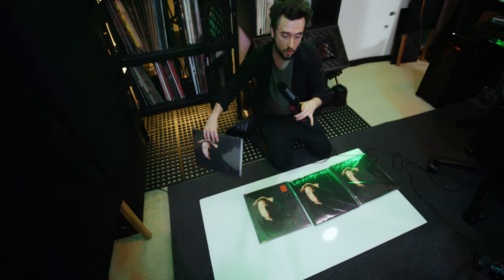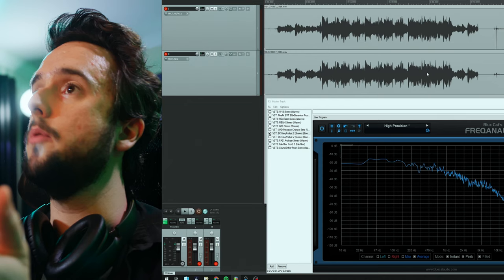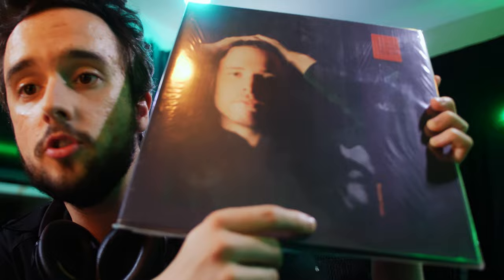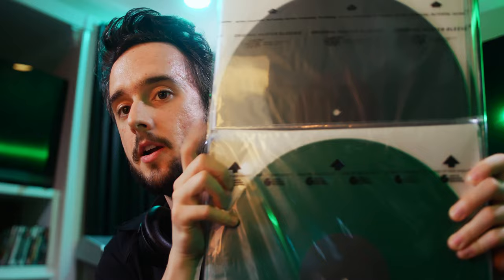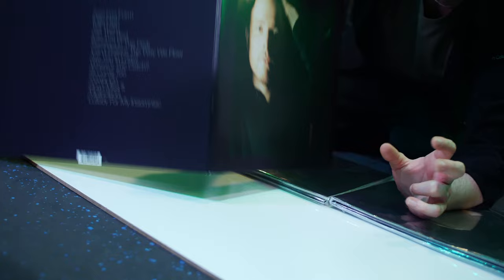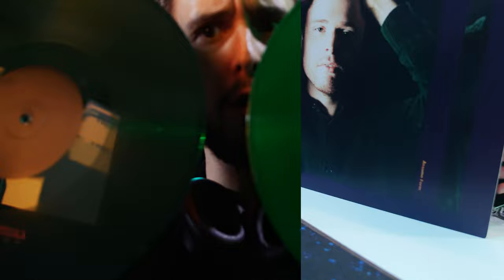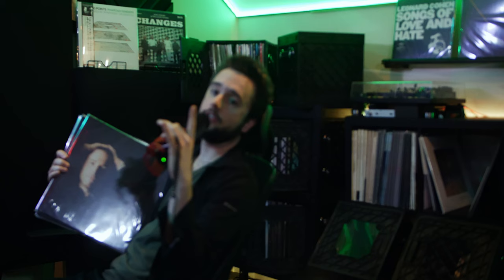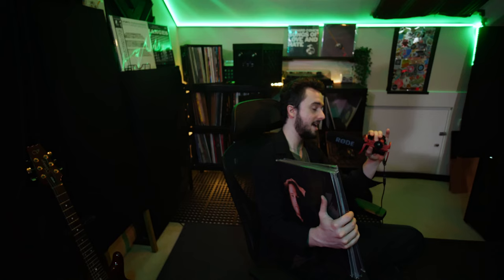Vinyl Shootout | James Blake - Assume Form (EVERY VARIANT)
Artist/Album: James Blake - Assume Form
Year: 2019
Genre: Alternative R&B/Electronic
Album review: 10/10
Favorite pressing: 2019 (UK, Dark Green)

0:00 Healing vibrations, or something.
1:13 Overview.
2:04 The Vinyl Shootout.
2:20 UK (Black)
4:04 UK (Dark Green)
5:27 US (Black)
6:55 US (Medium Green)
9:07 Dynamics
10:10 The music of "Assume Form".
13:01 Thanks

EU jackets are matte but have more in the shadows + saturation. Clean/Sharper vinyl edges.

180g Black / US
VERY CLEAN. Not as loud as EU, maybe slightly softer dynamics but by no means mediocre. Some rare pops. Wondering if it just needs another clean.

Dark Green / EU
Immaculate mastering. Vocals / mids jump out so sweetly. Pressing has 0 noise. Pleasantly bright treble. Almost no weird sibilance at the extremes.

Green
Super clean treble. Deep bass.
Very very light surface noise hardly noticeable at all. Infrequent ticks.

Keep on grooving your way.

Music powered by BreakingCopyright:    • 🦌 Soundtrack & Ci...
'In Search Of Solitude' by Scott Buckley - released under CC-BY 4.0.
Lazy Afternoon
 / freesoundmusic

vinyl shootout
yourgroove
james blake
assume form
every variant
james blake assume form
james blake live
assume form live
james blake 2023
assume form vinyl
james blake interview
vinyl collection
hey howdy hello
a/b shootout
your groove
james blake vinyl
vinyl variants
vinyl
assume form james blake
blake
james
james blake type beat
mental health awareness
Vinyl Shootout
Every Variant
yourgroove
Anberlin - Cities | Vinyl Shootout (OG - 2022)
your groove
vinyl unboxing
yourgroove
vinyl
vclt
vc
Hey howdy hello
vinyl unboxing
Radiohead - Kid A | Vinyl Shootout
vinyl shootouts
 unboxing
vinyl collection
coheed and cambria vaxis 2 vinyl
vc
vclt
vinyl community
vinyl community this week